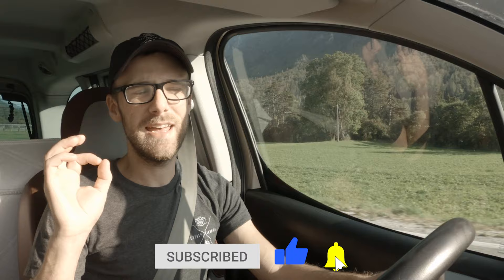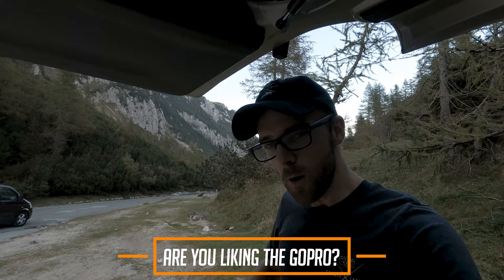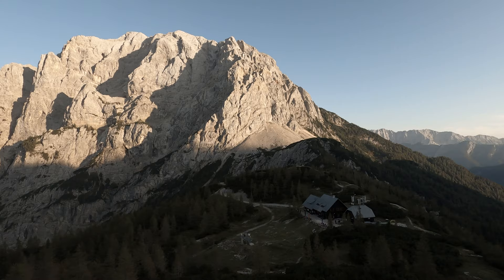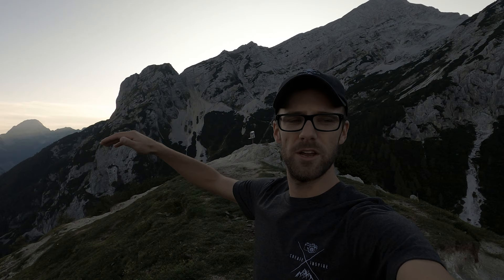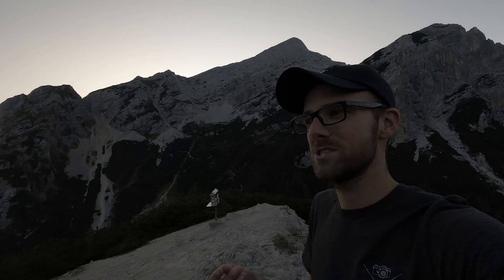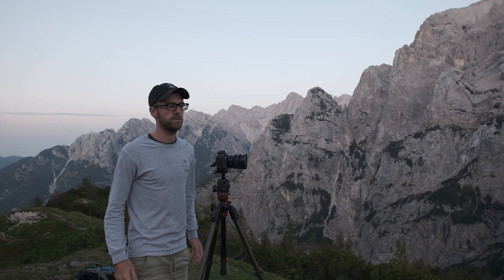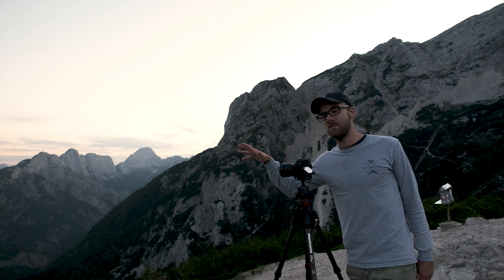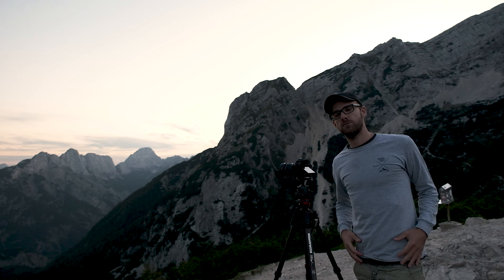Location Scouting for Fall Colors in Slovenia | Landscape Photography Slovenia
Location Scouting for Fall Colors in Slovenia as Matthew Storer heads up to Vrsic Pass to do some Landscape Photography in Slovenia. Fall Colors Landscape Photography in the beautiful Julian Alps in October as we head to the highest mountain pass in Slovenia at Sunset. Landscape Photography doesn't get much better than this, Sunset in the Alps!

🎥Video Gear:
Lav Mic